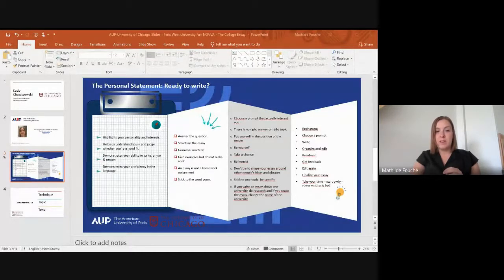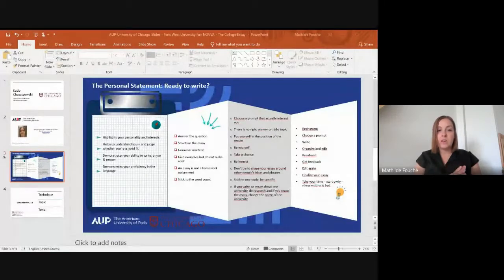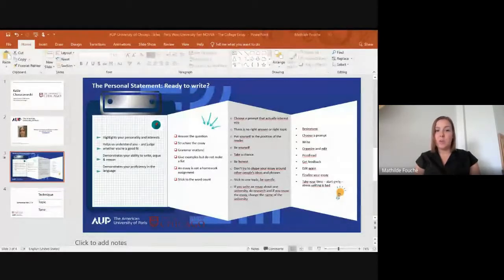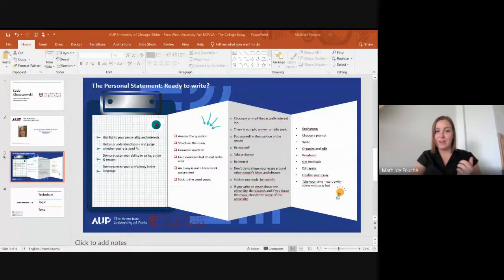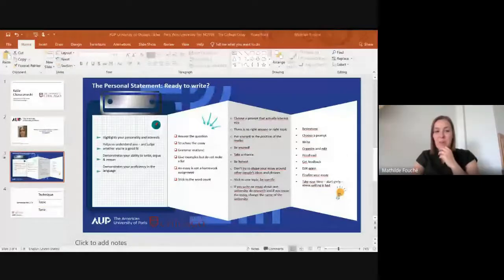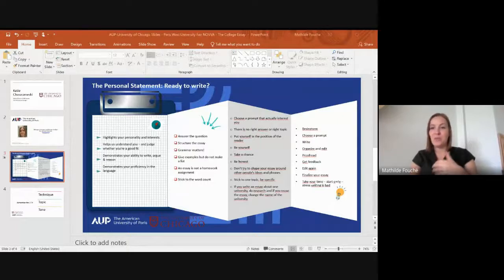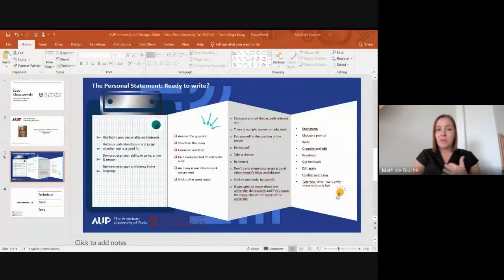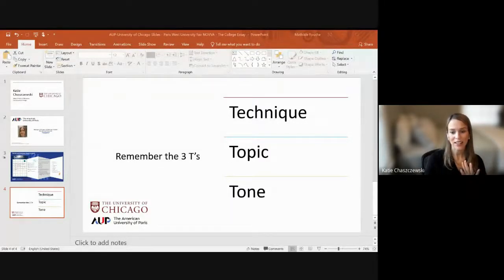Writing the US Personal Essay (Paris West University Fair - Live Sessions)